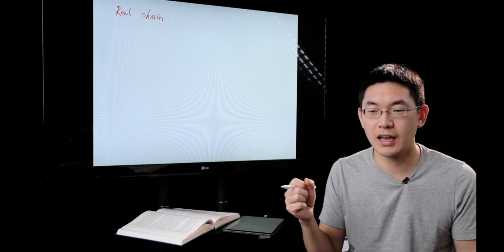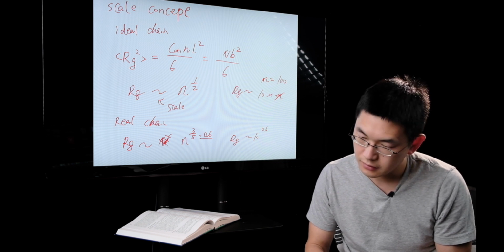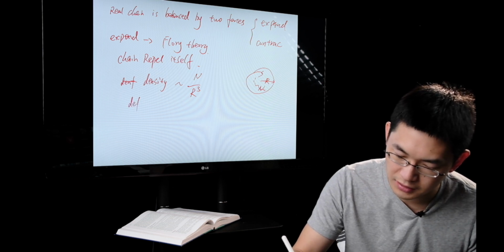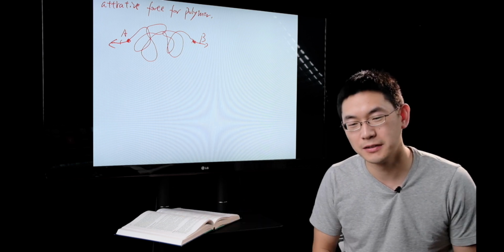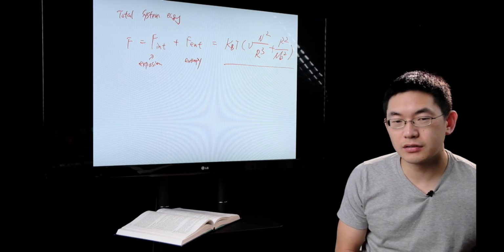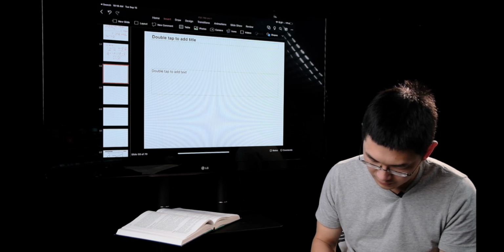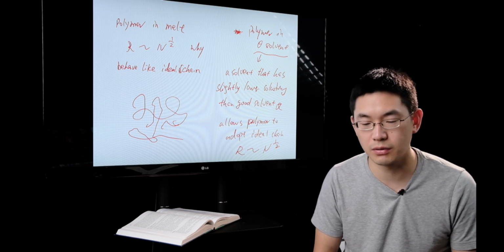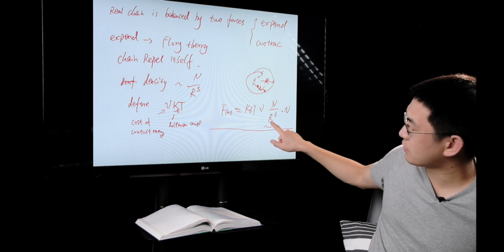2020 school year COVID virtual learning PSC 710 Polymer Physics Lecture #9